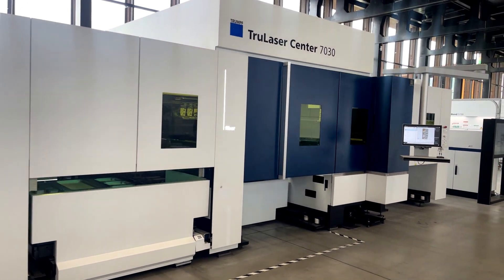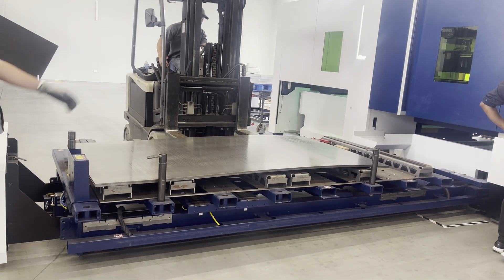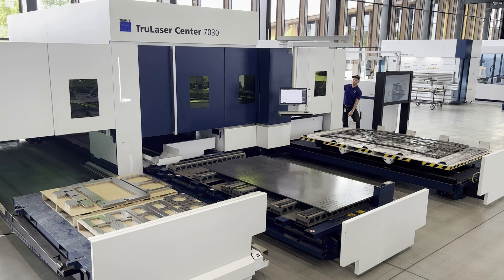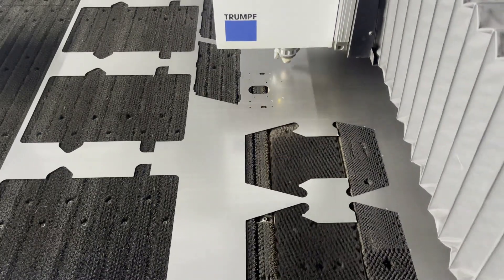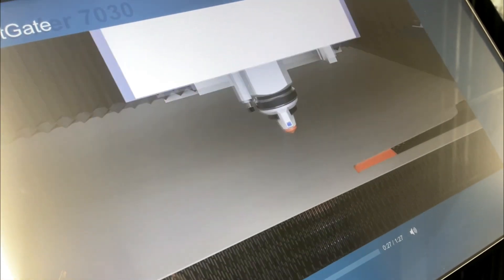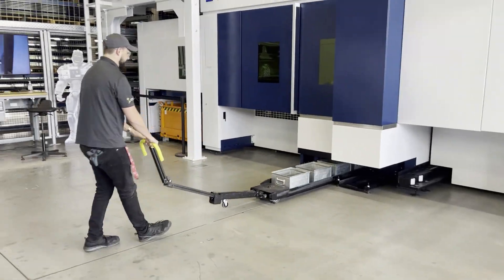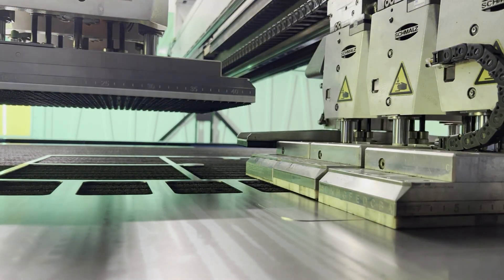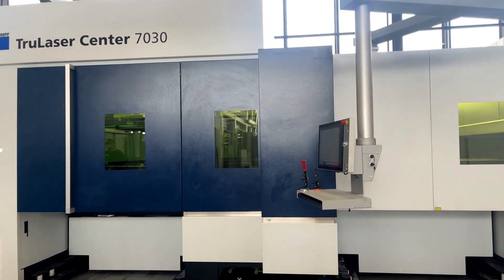Trumpf TruLaser 7030 landing at Precision Tube Laser March 2023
An in depth look at Trumpf's pinnacle laser the TruLaser Center 7030. Precision Tube Laser in Las Vegas prepares to bring this machine to thier facility in March 2023. Owner Jordan Yost gives a never before seen look at this innovative laser cutting machine. Trumpf created a all in one machine design to laser cut, sort and palletize flat metal parts.
The Future of Manufacturing is Here. An in depth look at the @trumpfinc TruLaser 7030 arriving at Precision Tube Laser on March 23rd .